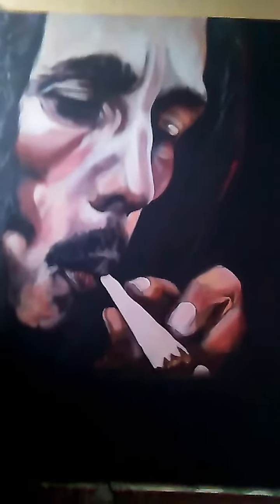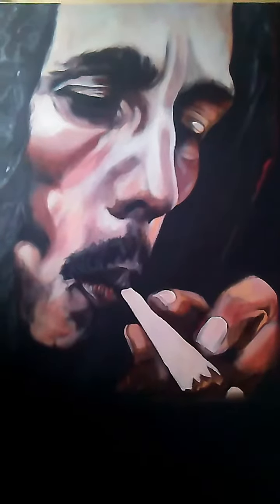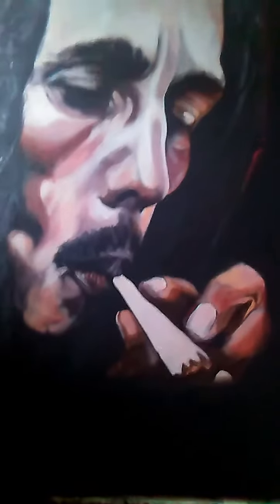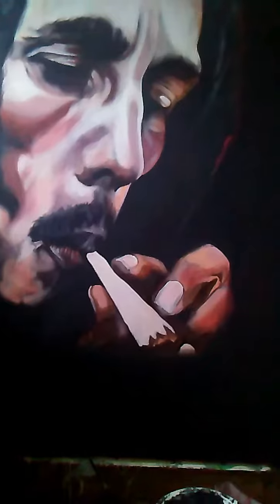Omar Ingram Jamaican artist painting Bob Marley smoking weed pt 4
Painting Bob Marley smoking weed pt 4